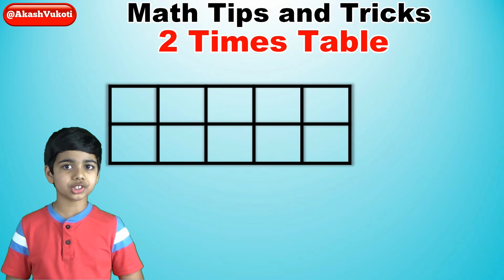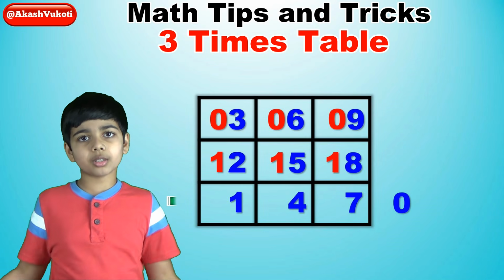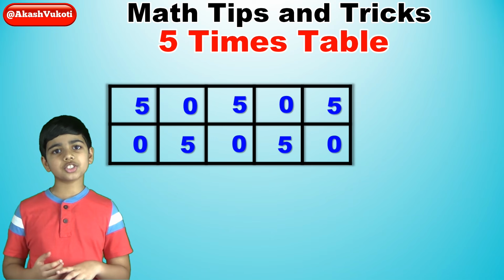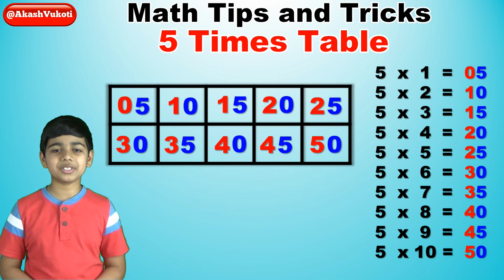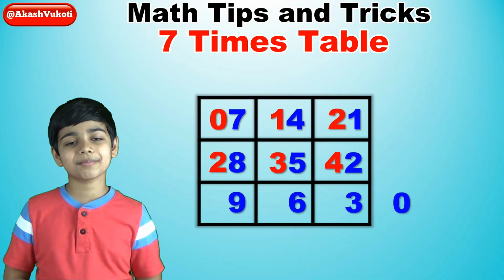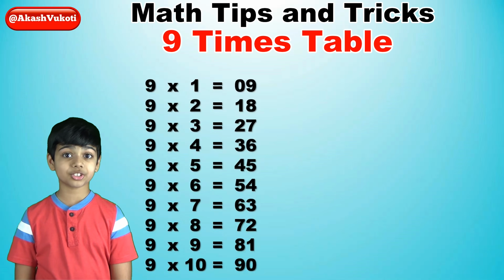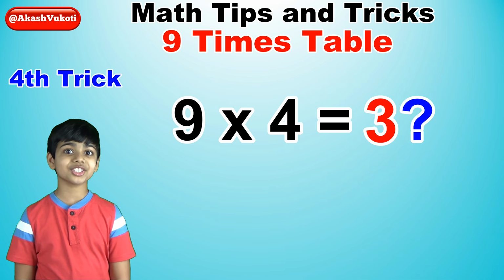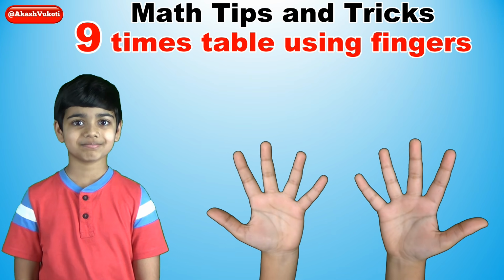Learn 2 to 9 Times Multiplication Tricks | Easy and fast way to learn | Math Tips and Tricks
This video is a compilation of my videos covering the tricks for the 2 to 9 tables each. If you practice the tricks featured in this video, you will soon be able to master all of these tables.